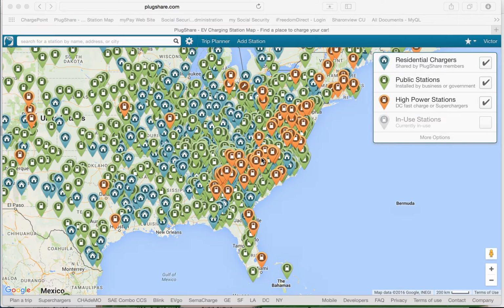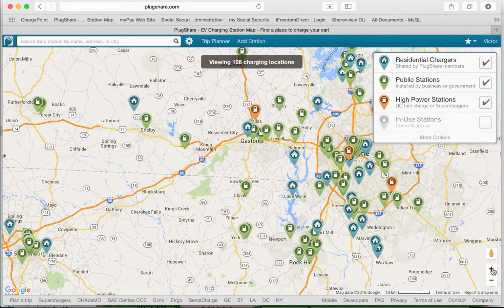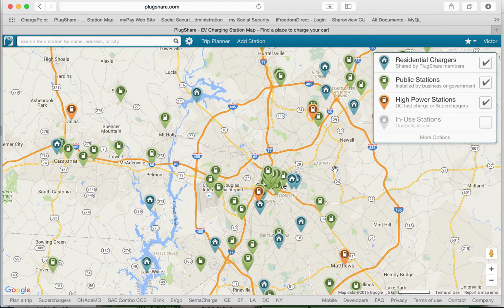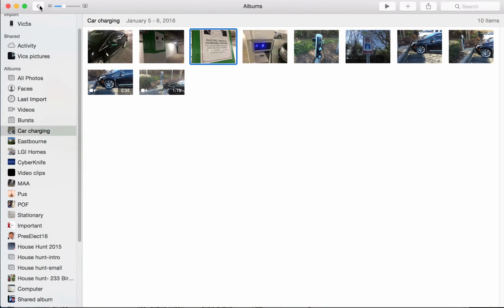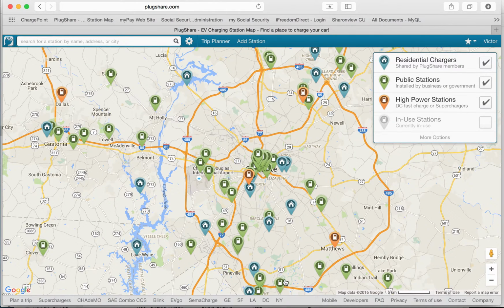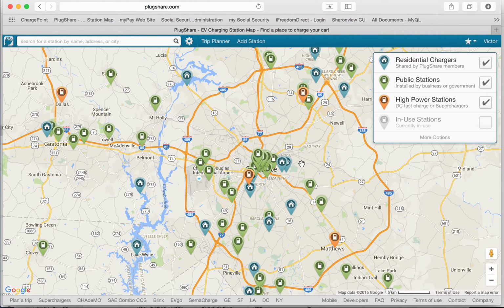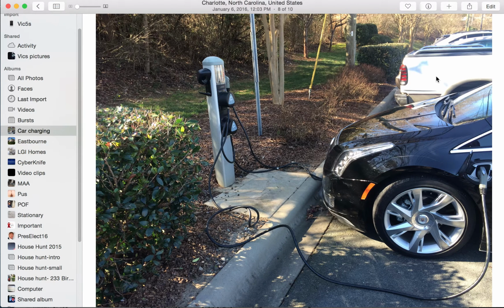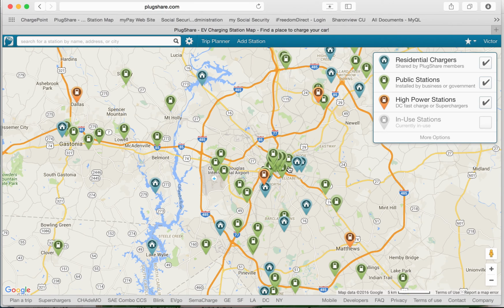Electric Vehicle Charging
Support for electric vehicles is badly needed through the United States

Extended Range Electric Vehicles (made by GM) provides the owner freedom of movement by using a generator as a backup power supply